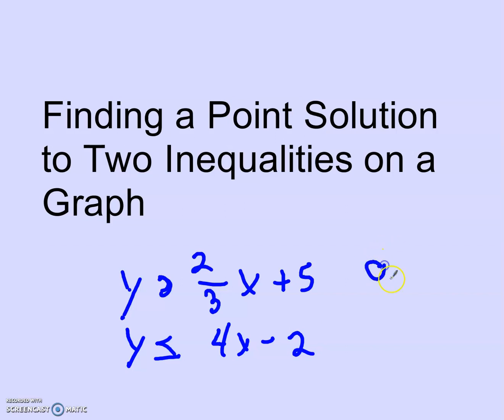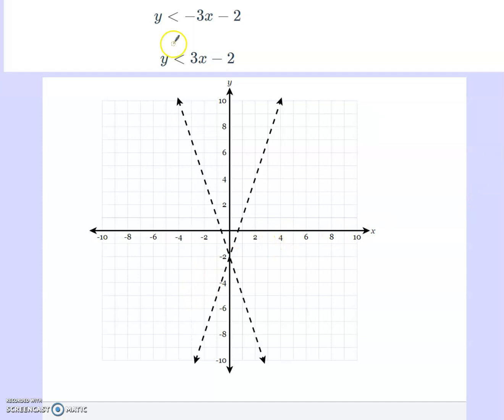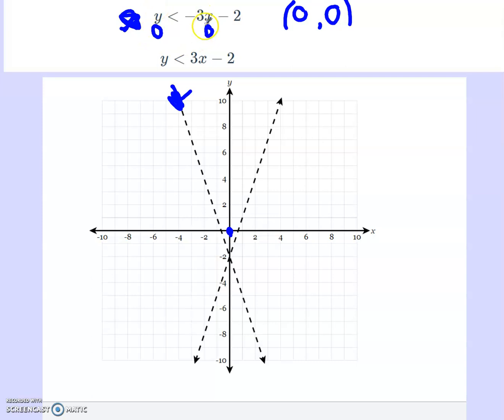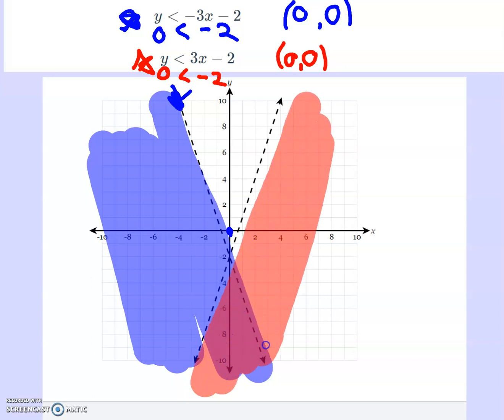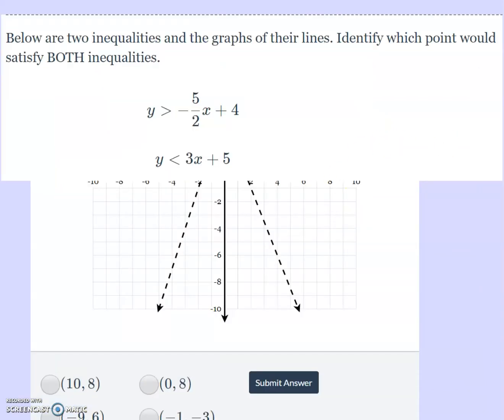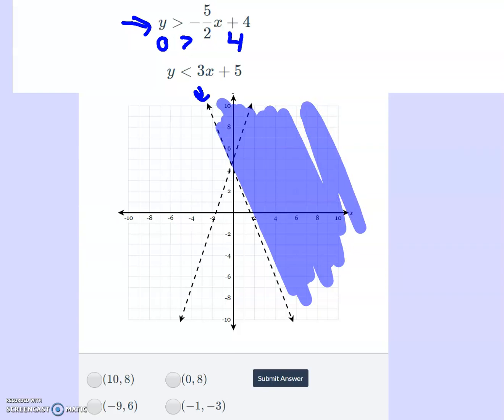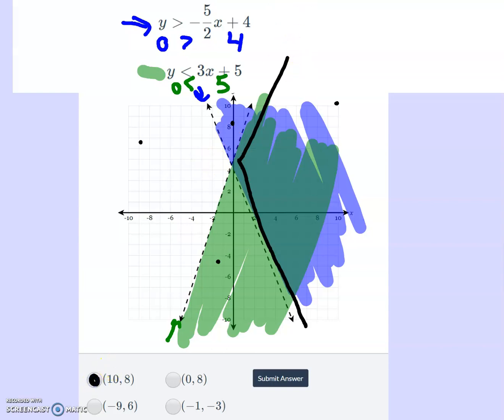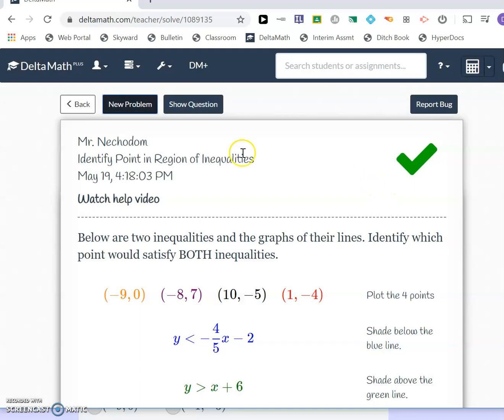Find Point Solution for System of Inequalities